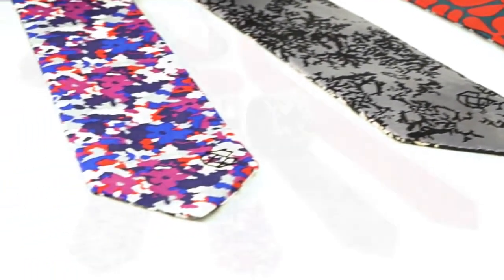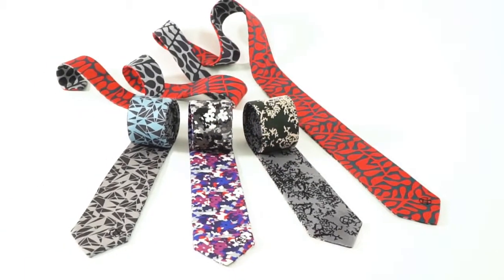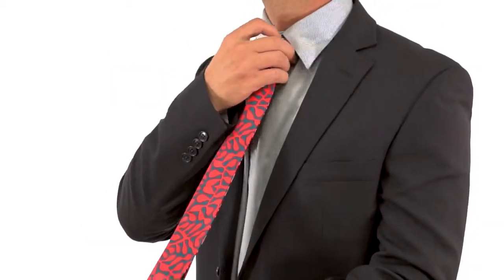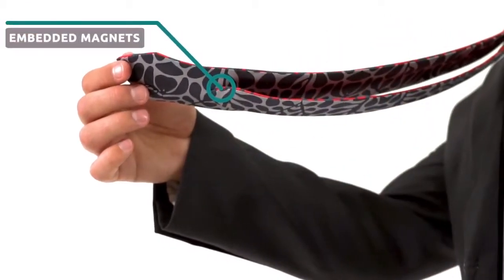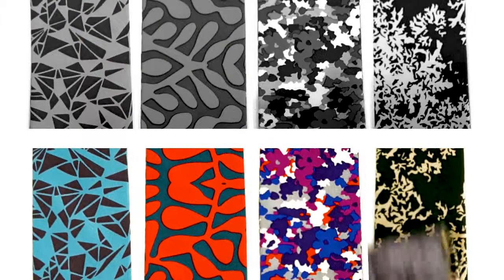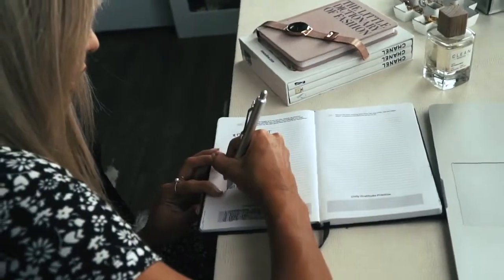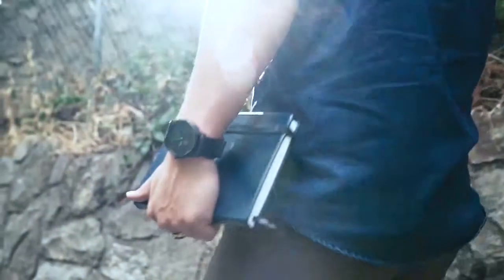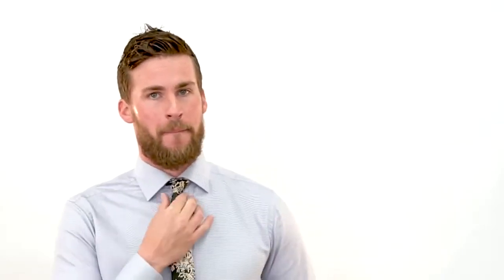THE MAGNETIE BY CORSO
It is for knowledge and education. THE MAGNETIE BY CORSO.